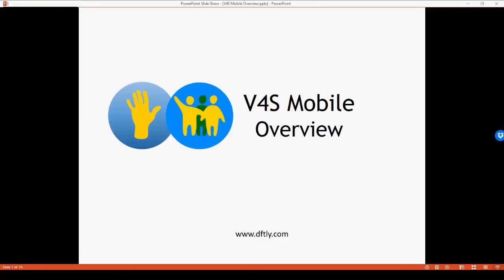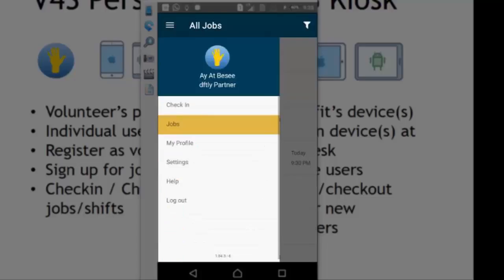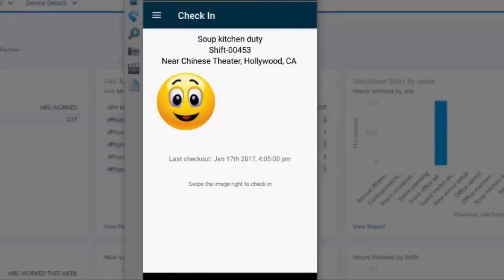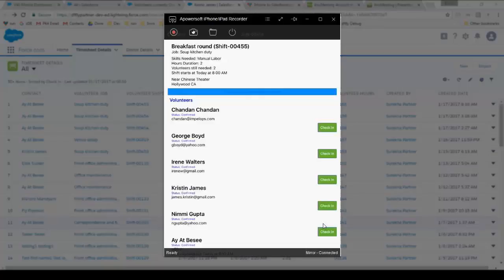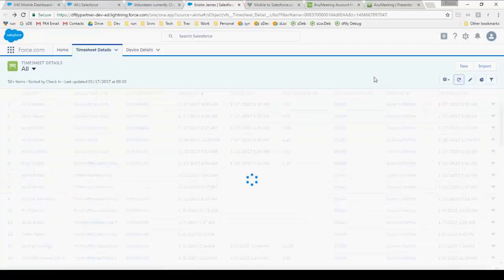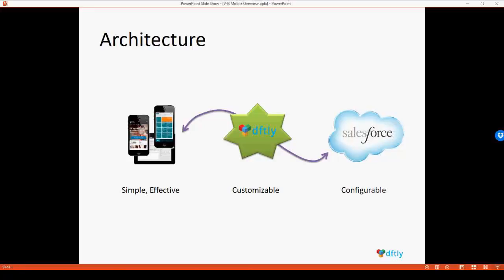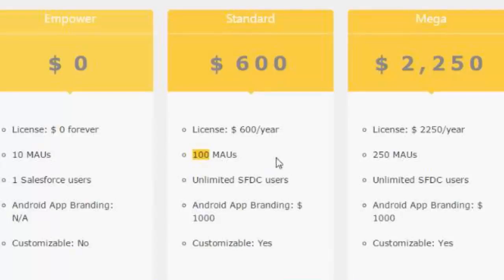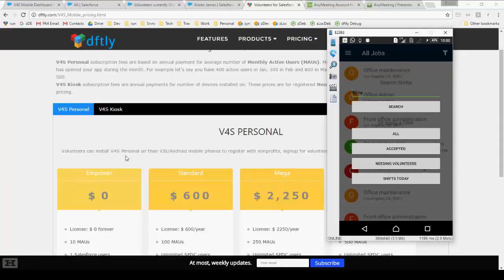V4S Mobile Webinar on 16 Feb 2017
Recording of V4S Mobile Overview Webinar